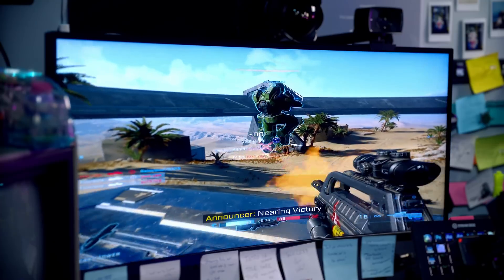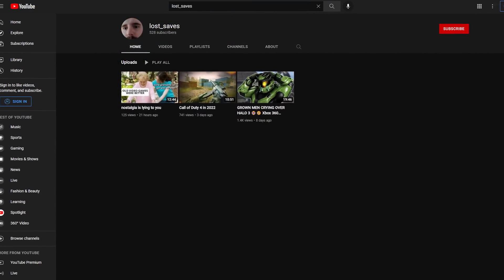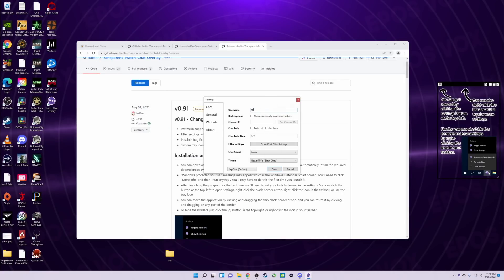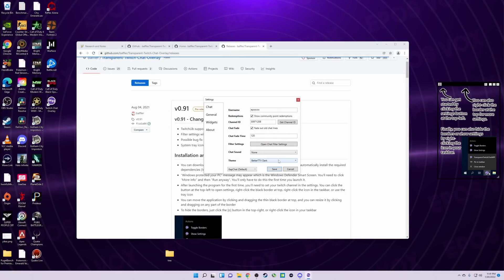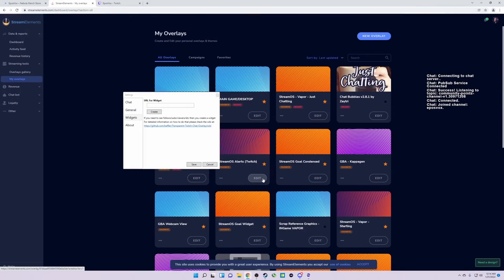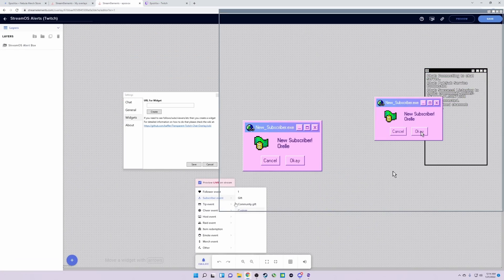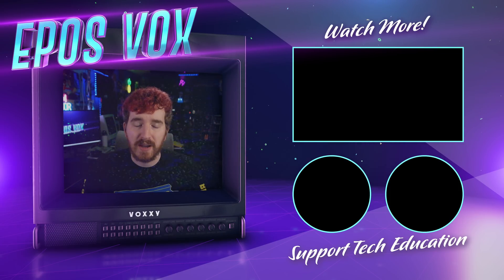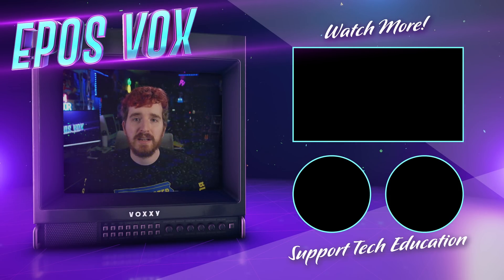SINGLE Monitor Twitch Chat Overlays Made SIMPLE!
Today's video is all about a quick and easy way to get Twitch chat overlay for your single monitor streams. Don't have or want dual monitors? NO PROBLEM!